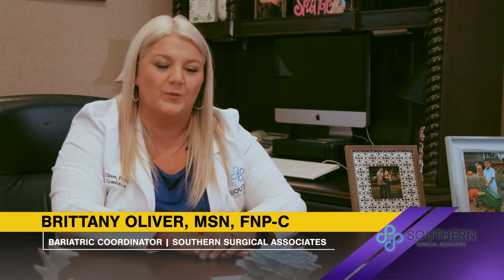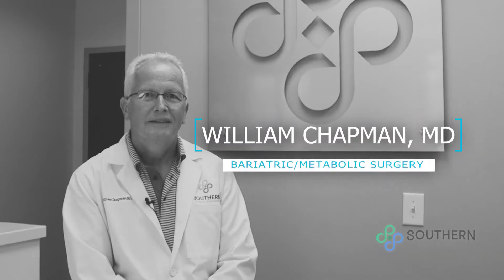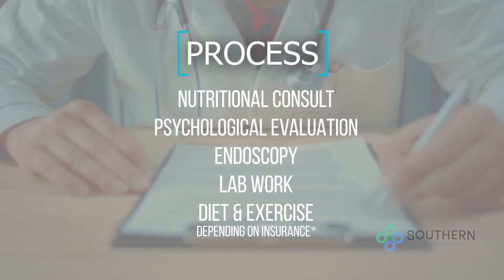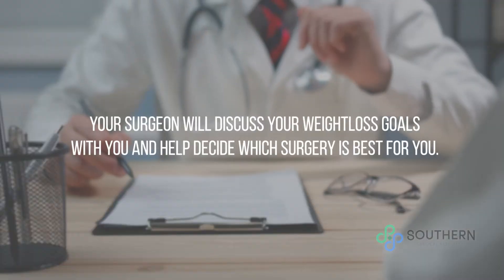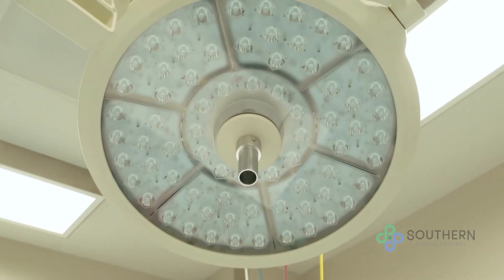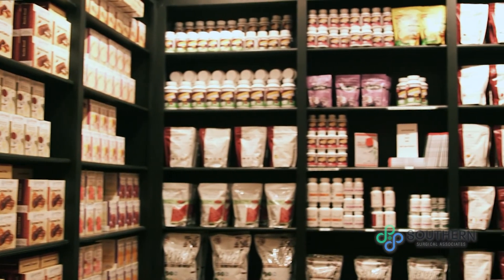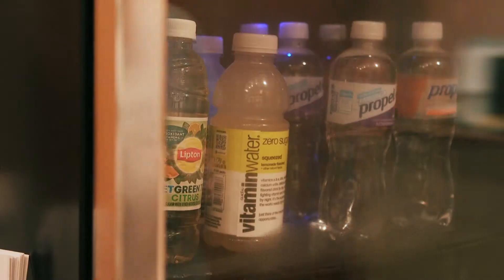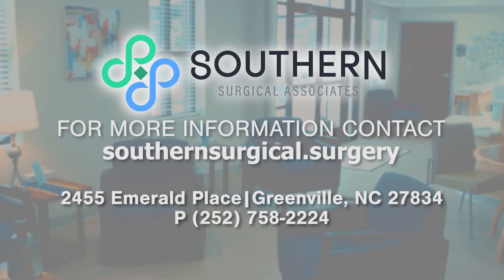Southern Surgical Associates | Health Food Store